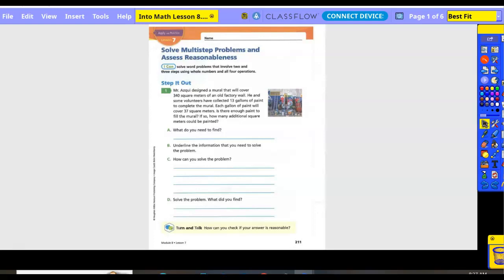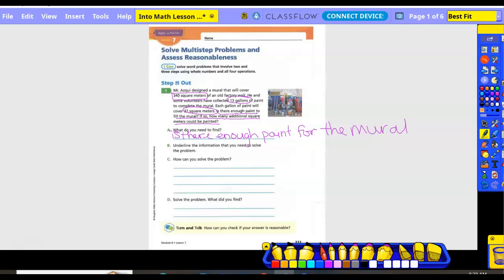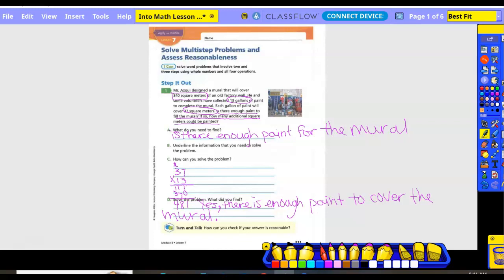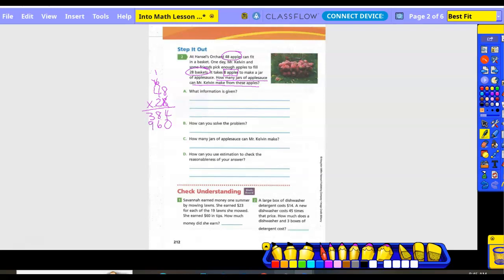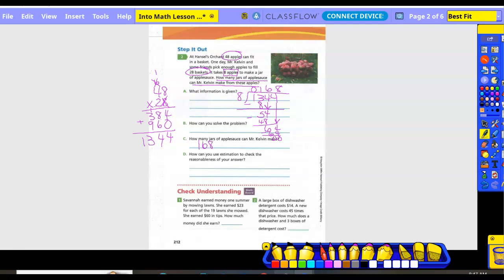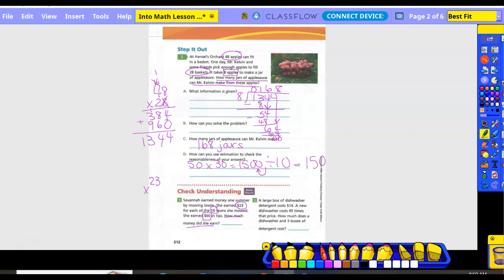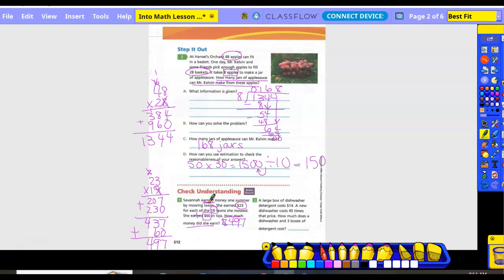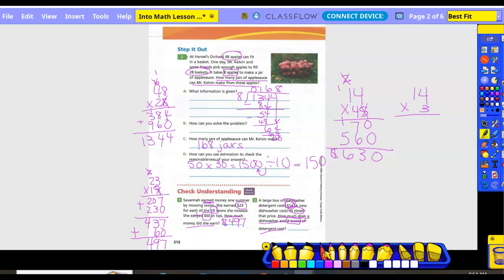4th Grade Lesson 8.7